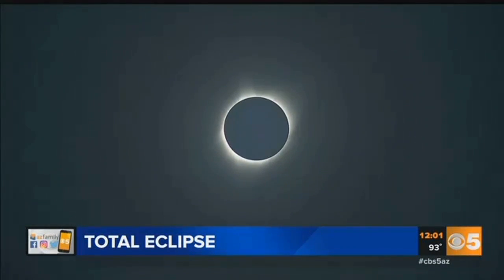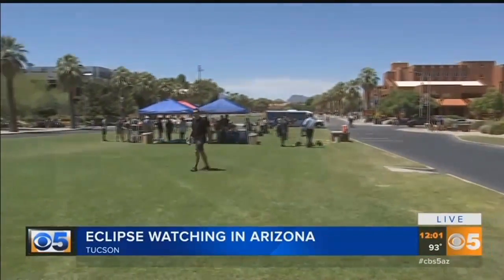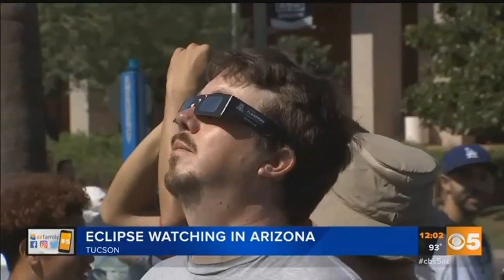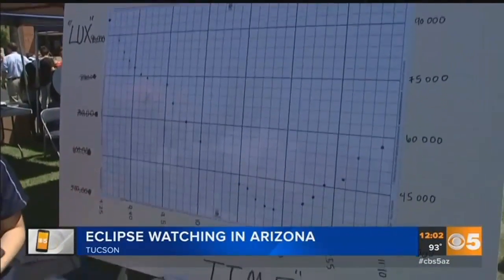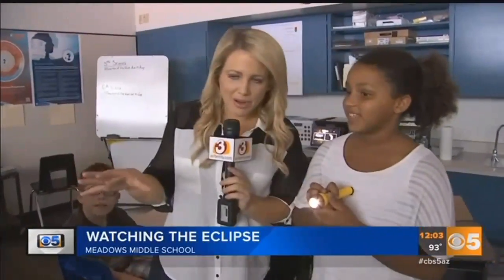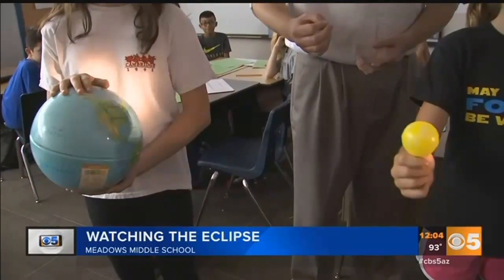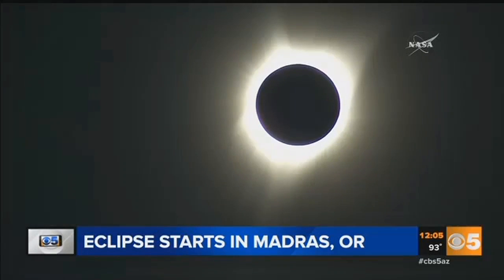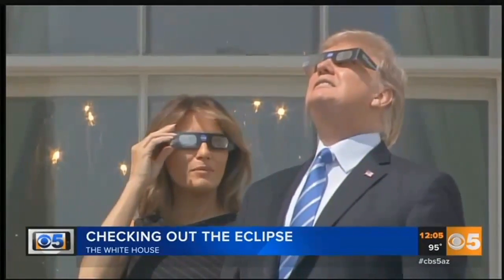VIDEO: Great American Eclipse sweeps across country, leaves awe in its wake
Millions of Americans gazed in wonder through telescopes, cameras and disposable protective glasses Monday as the moon blotted out the sun in the first full-blown solar eclipse to sweep the U.S. from coast to coast in nearly a century.ECLIPSE SECTION